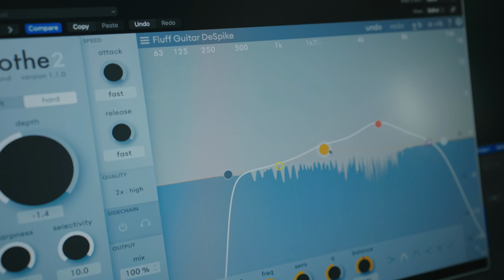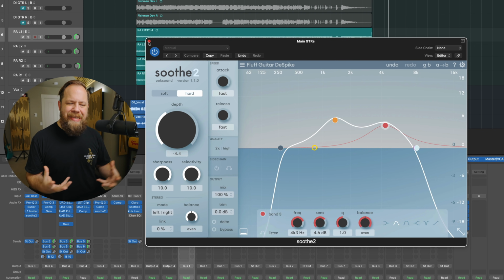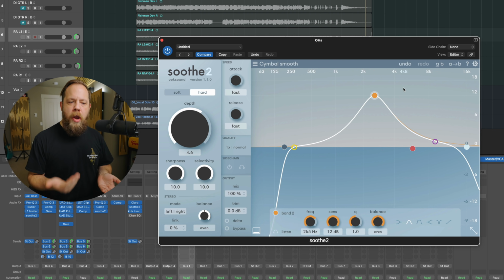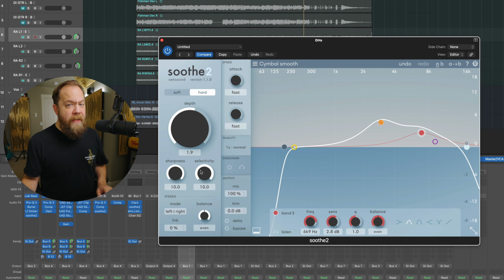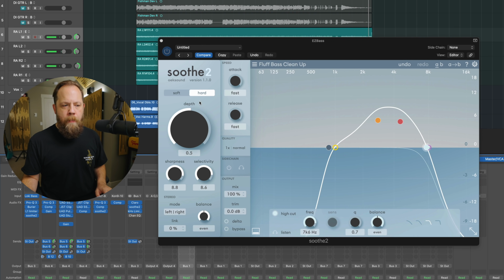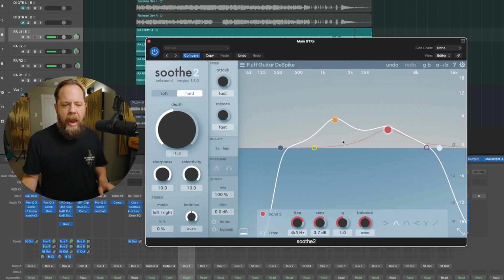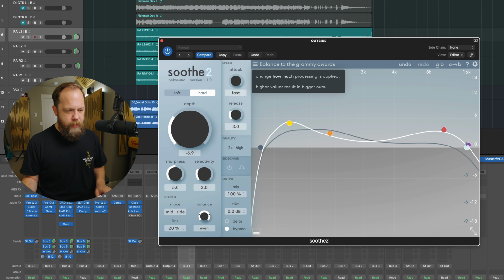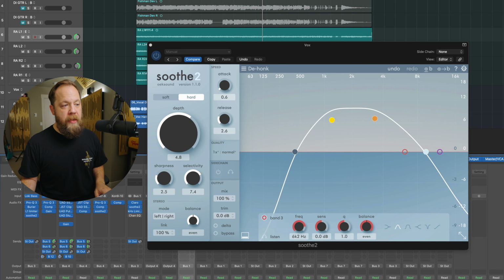THE SECRET OF THE MIX! Oeksound Soothe2!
Let's check out what has long been one of my favorite plugins, Soothe2 from Oeksound!

Time Stamps:
0:00 - Start
0:13 - Intro
0:41 - Disclosure
0:49 - My History With Soothe
1:15 - What Is Soothe?
1:40 - What Does It Do?
2:14 - What Is This For?
2:32 - The Sonic Mop
2:56 - Full Mix Example
4:24 - On Drum Overheads
6:36 - The Depth Control
7:34 - The Sharpness Control
8:31 - The Selectivity Control
9:19 - On Bass Guitar
11:21 - On Rhythm Guitars
14:37 - On The 2 Bus??
16:15 - On Vocals
18:21 - Wrap Up